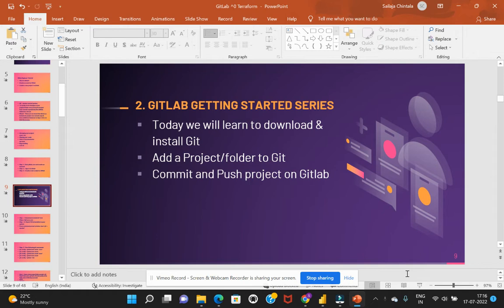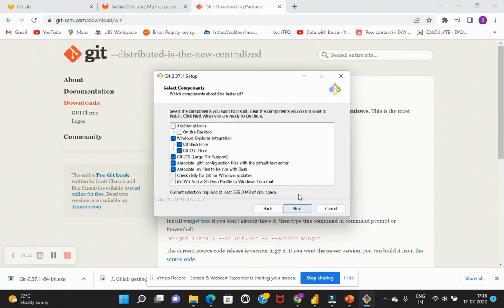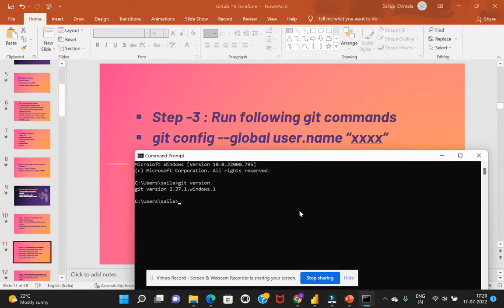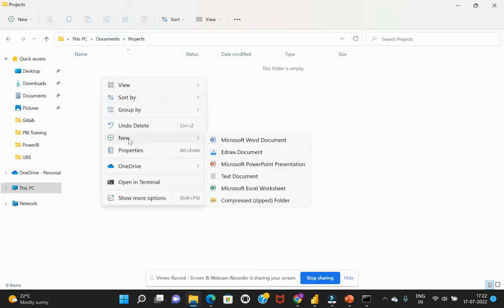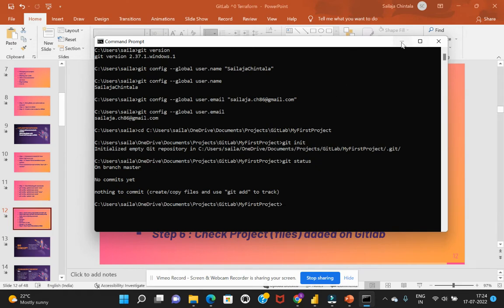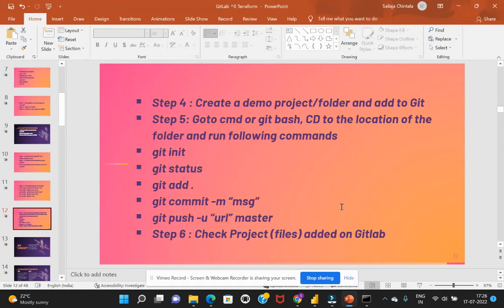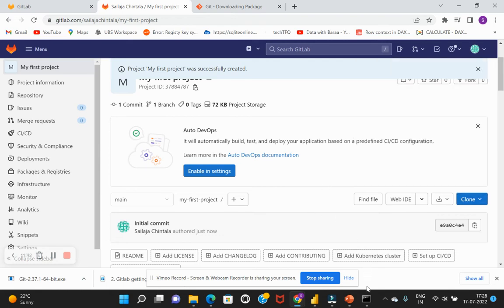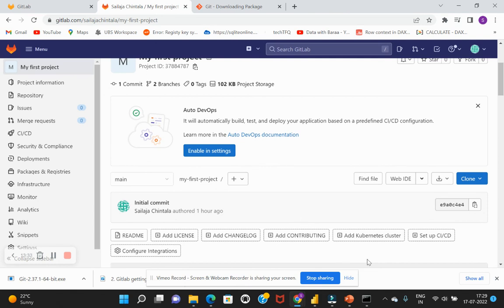2.2 GitLab Getting Started | Getting started with Git commands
In this video, we will learn to download & install Git
Add a Project/folder to Git
Commit and Push project on Gitlab

Step  2: Check if Git is installed on your system

Step 4 : Create a demo project/folder and add to Git
Step 5: Goto cmd or git bash, CD to the location of the folder and run following commands
git init
git status
git add .
git commit -m “msg”
git push -u “url” master

Step 6 : Check Project (files) added on Gitlab